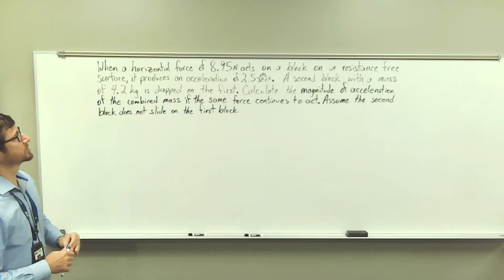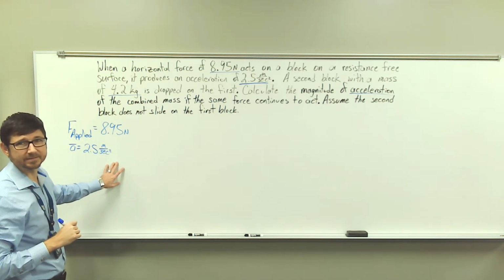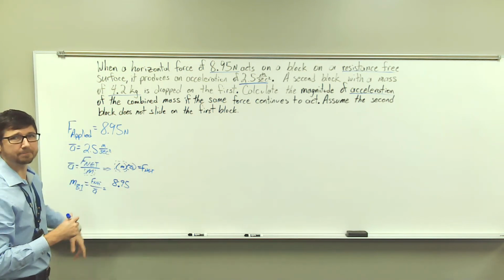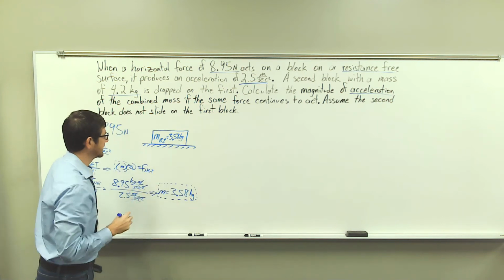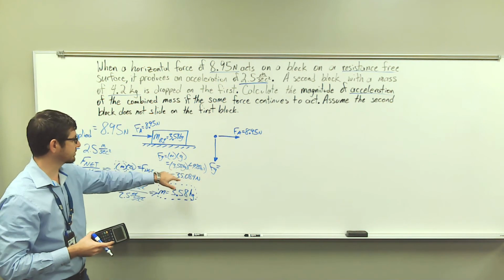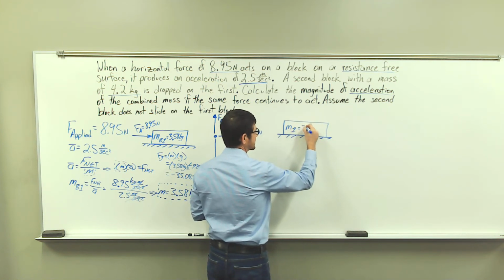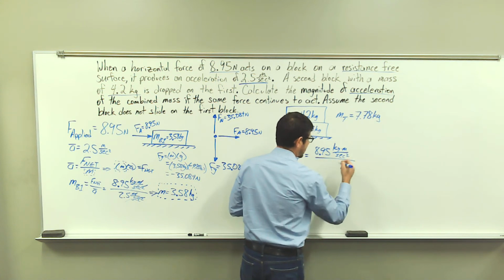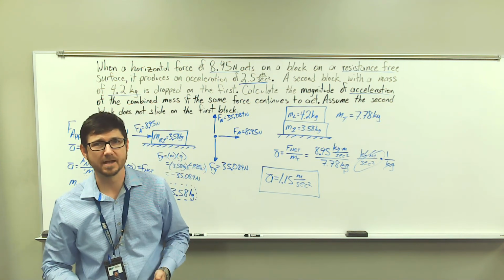Apparent Weight and Acceleration (Part 2)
This video describes how to calculate the acceleration of two masses with a single net force applied by using Newton's Second Law.